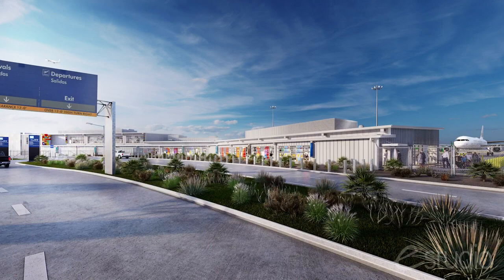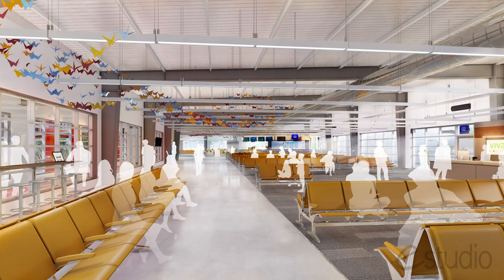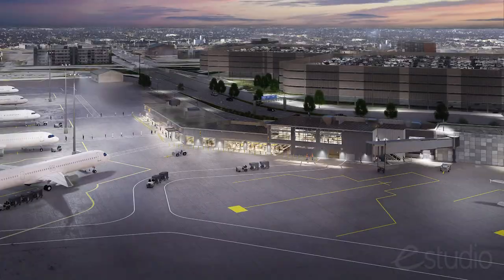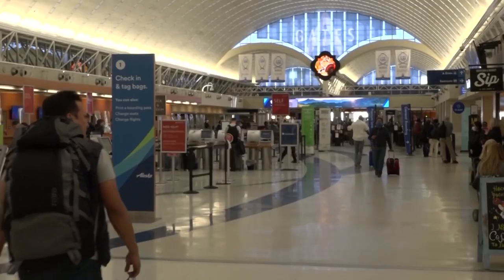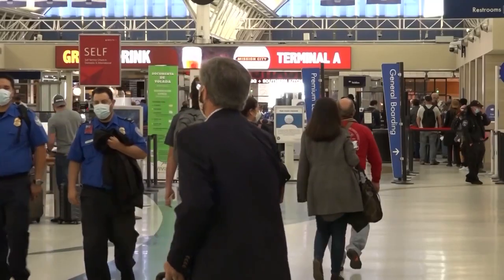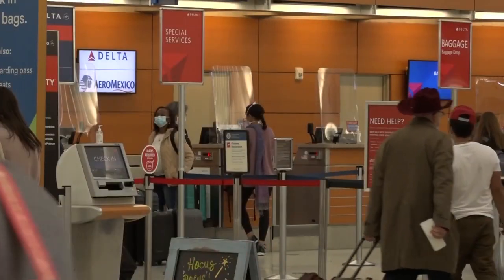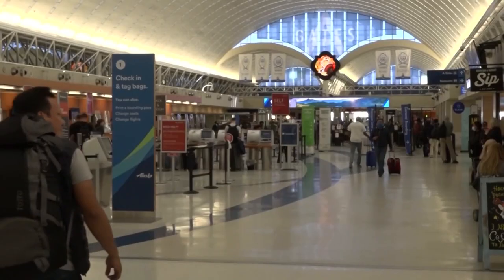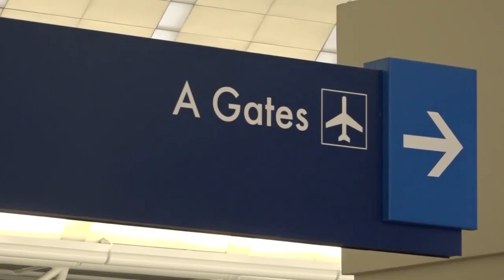Big changes coming to San Antonio International Airport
With the help of design renderings and a 3D model, we are getting a look at the new terminal planned for the airport.